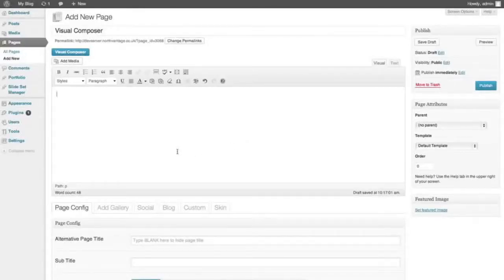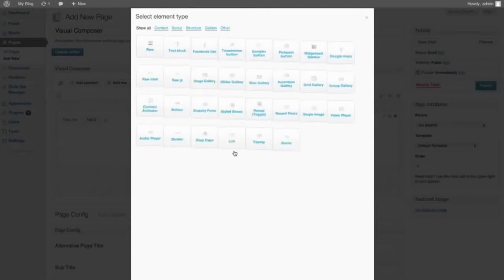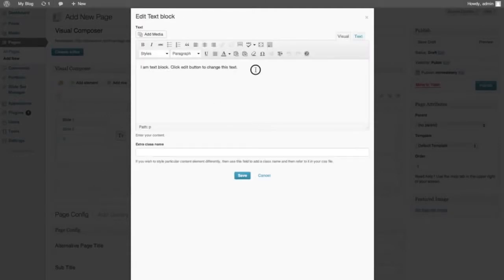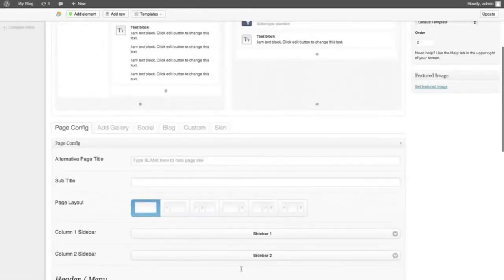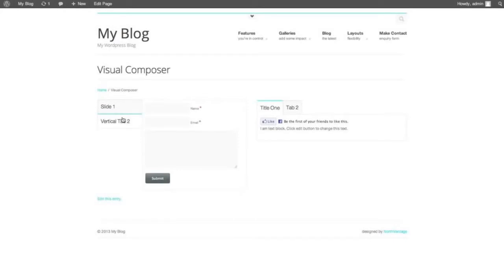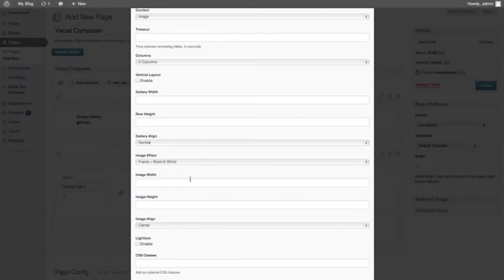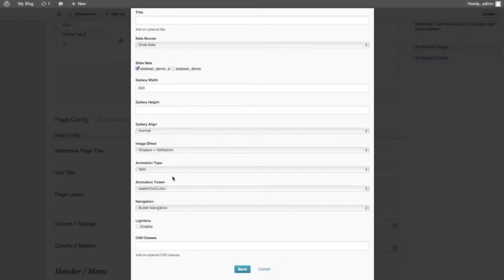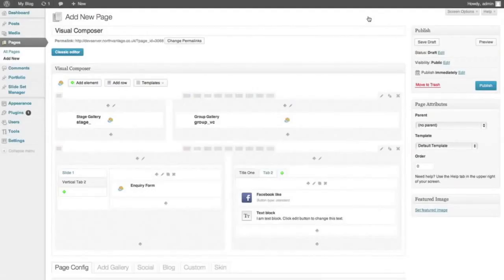Visual Composer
Demonstrates how to use the Visual Composer to add Page / Post elements.